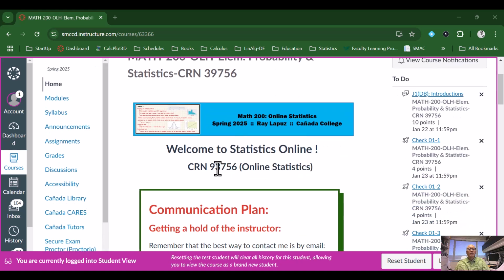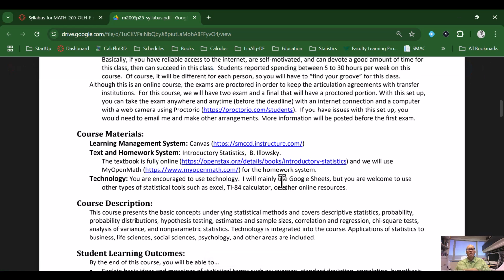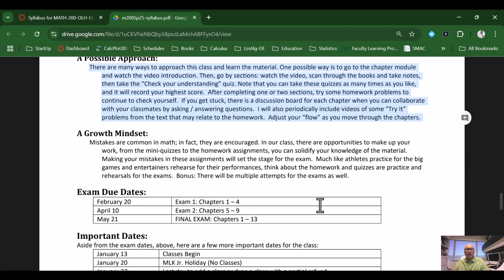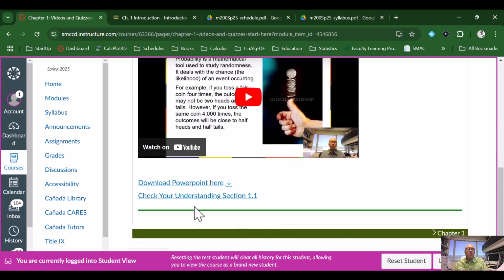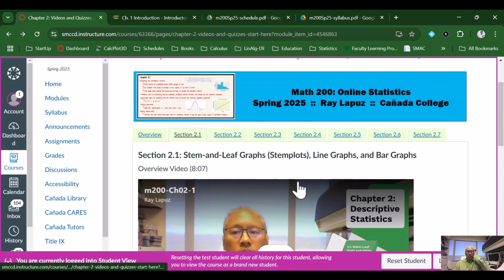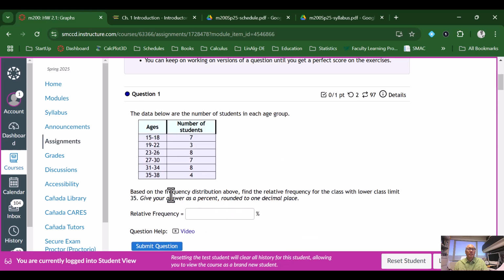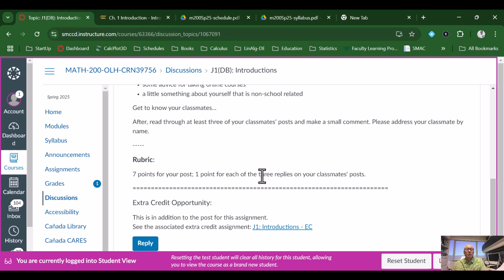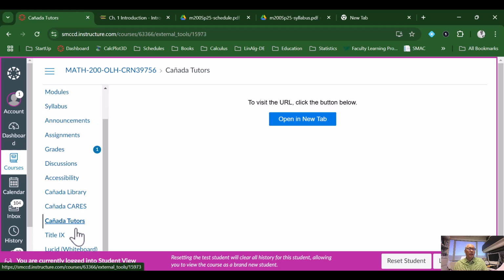m200Sp25 Orientation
Math 200 Statistics Online
Orientation Video
Spring 2025
Ray Lapuz
Cañada College